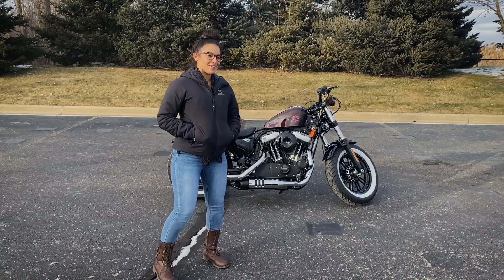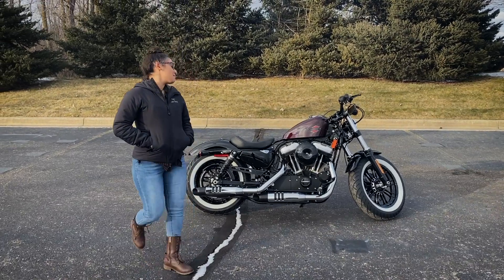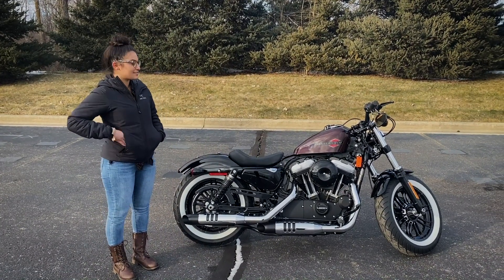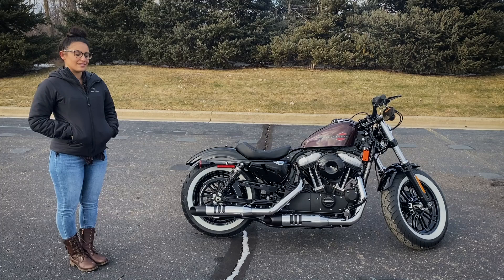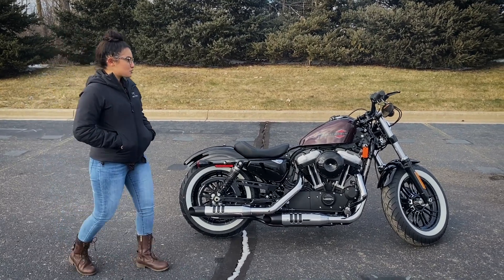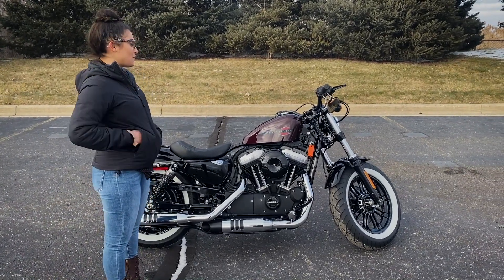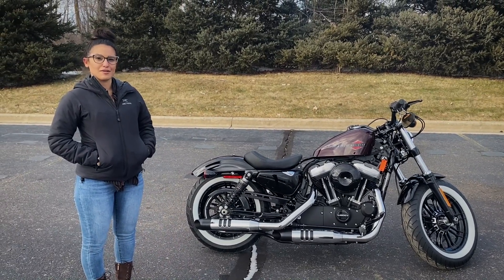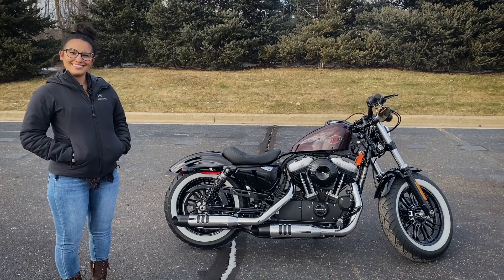2021 Harley-Davidson Forty Eight 1200X MIDNIGHT CRIMSON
This 2021 Harley-Davidson Forty-Eight sportster style motorcycle has a powerful stance, smooth ride and sharp handling for an Urban rider demanding attention. With its forward riding position and forward foot controls expect a smooth ride and sharp handling. This motorcycle is equipped with a 1200 CC Air-Cooled Evolution Engine. An iconic V-Twin engine that is renowned for its massive low-end torque and soul-satisfying sound. Lightweight aluminum heads and cylinders improve air-cooling efficiency. Whether you’re considering the Iron for your first Harley, first motorcycle or you’ve been riding for decades and want a sharp, ready to ride, easy whip around town, you will have a big smile on your face every time you saddle up on your brand new Iron. Harley 2021 River Rock Gray Denim paint set featured on the Iron in video The 2021 Harley-Davidson Forty-Eight comes in Vivid Black, River Rock Gray Denim, Billiard Teal and Midnight Crimson.